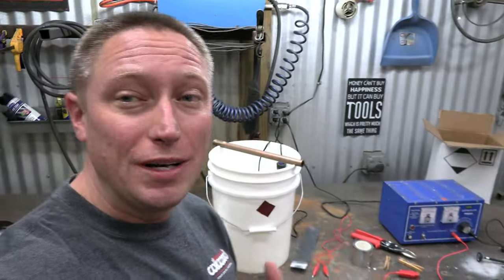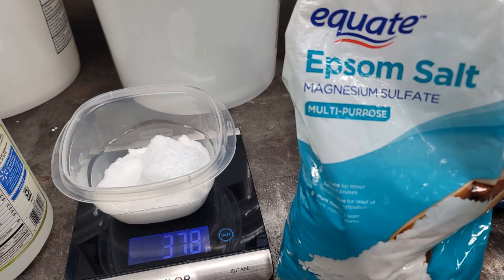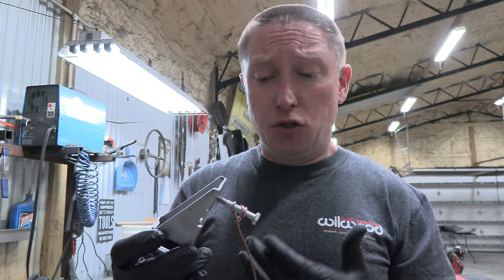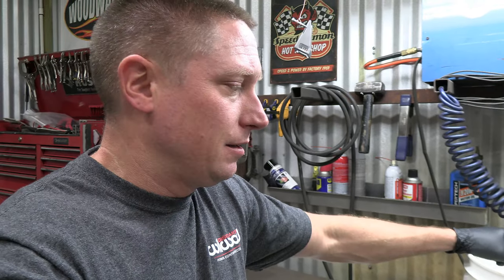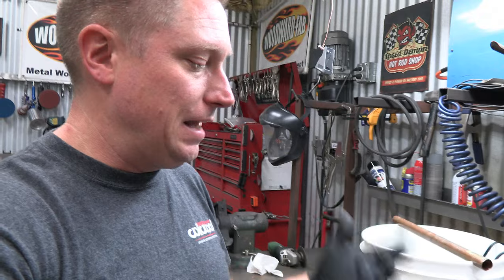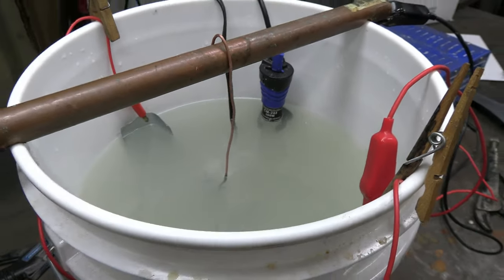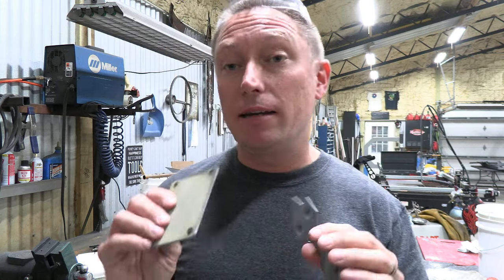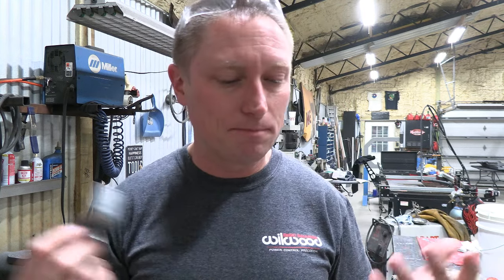Zinc Plating Introduction - D.I.Y. Hobbyist How-To Demonstration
Zinc anode material

Buckets with watertight lids

Muriatic acid

50 GPH pump

Aquarium heater

Leads for connecting both anodes from one side to the other

Epsom salt

Distilled water